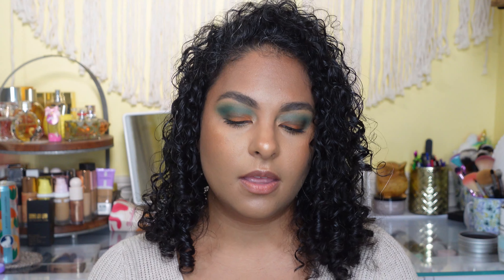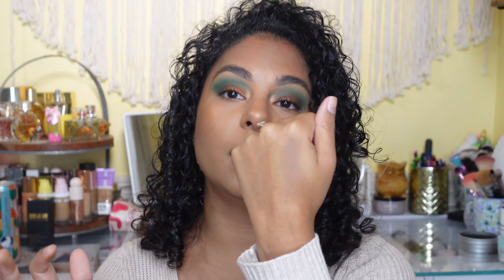BEST BRONZERS FOR BROWN/ TAN SKIN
Be sure to VOTE!

Welcome! My name is Samantha and I am a wide and full-time working mom🖱️with 3 beautiful children and 3 dogs 🐕. Sometimes its hard to fin time for yourself when you have so much going on and makeup is such a wonderful escape. I hope to get to know you guys, so please say hello in the comments.